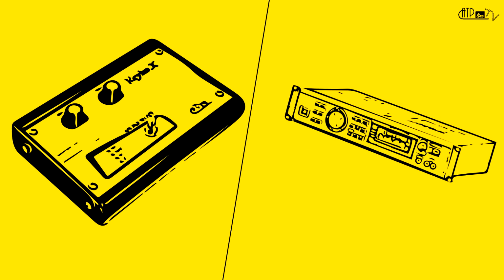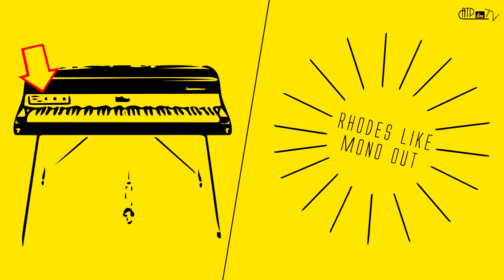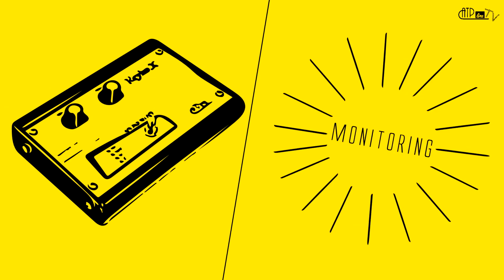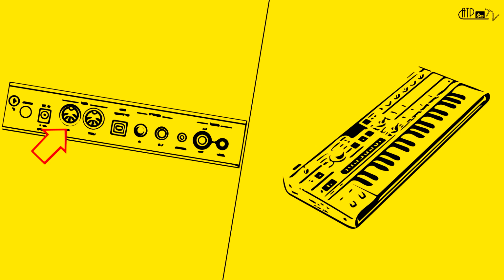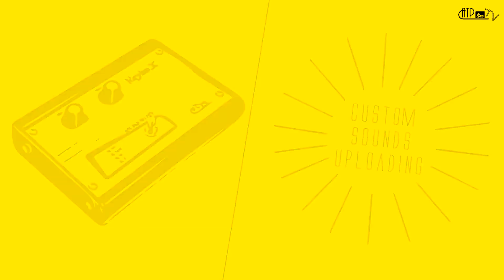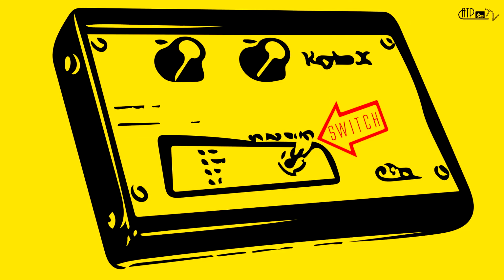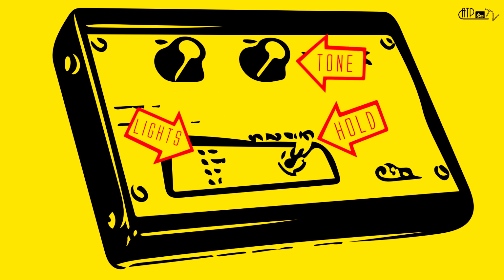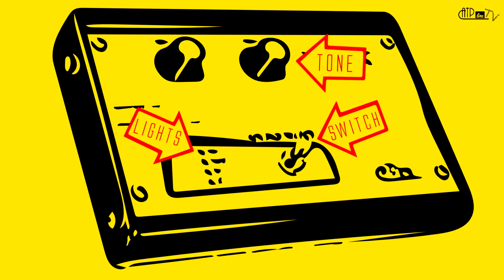Keybo.X, a keyboard in a box! Technical specifications! | Electric piano sound module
Keybo.x means keyboard in a box, and it’s an electric piano sound module, with an old school kind of soul and attitude.
An instrument that you can use, not only as a simple modern expander or keyboard, through a console line input but also, as a real electric piano, you can plug it straight out of the box in to your (or you guitarist's) amps or stomp boxes.